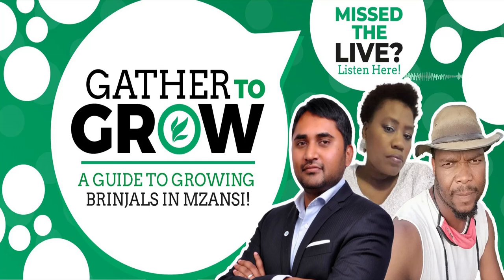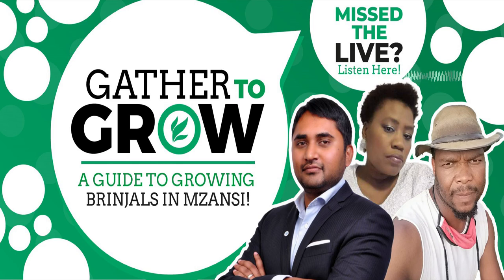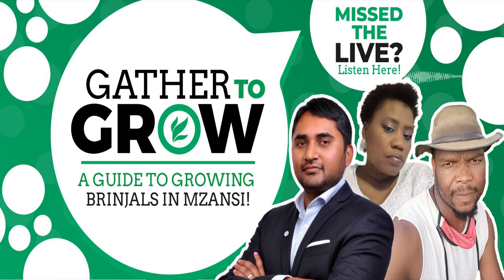A guide to growing brinjals in Mzansi!